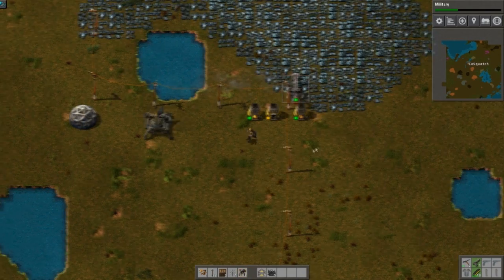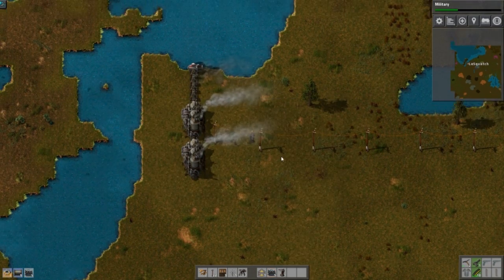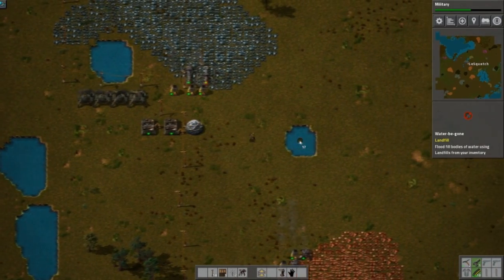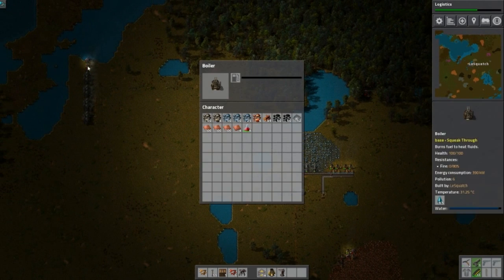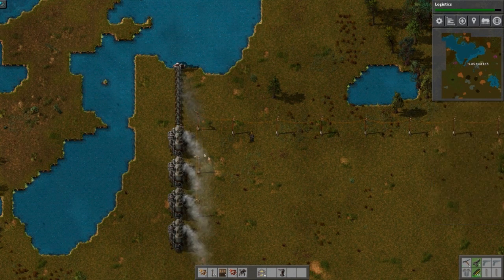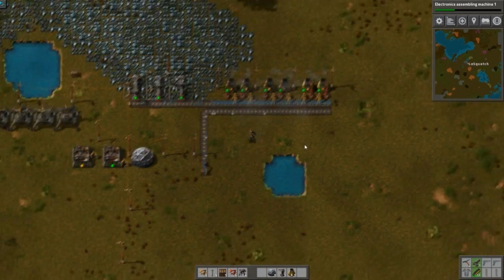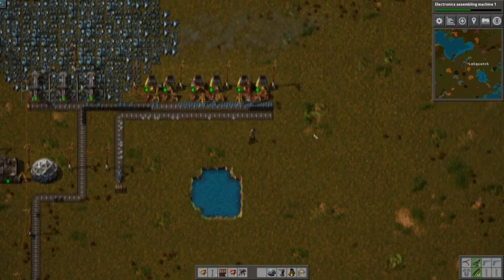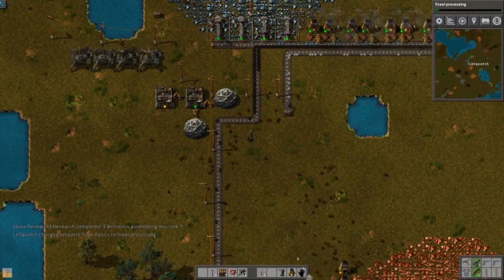Factorio Modded :: Automated Smeltery! :: Ep. 02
Today we expand the power setup and the iron ore processing area!